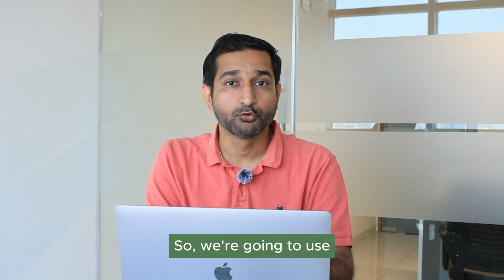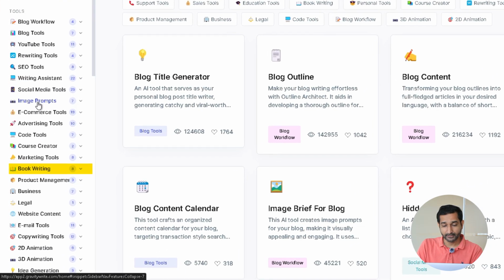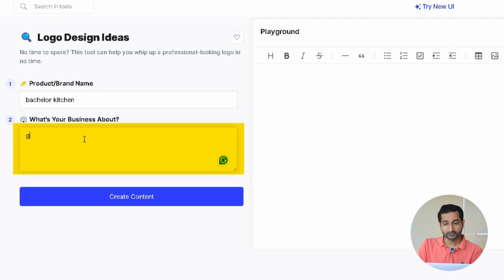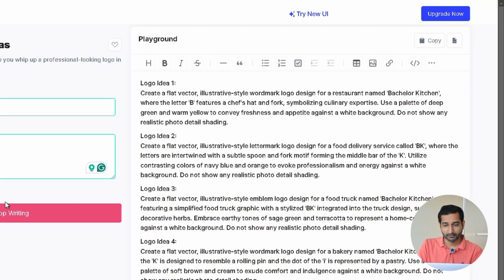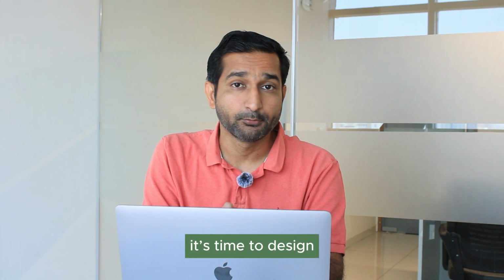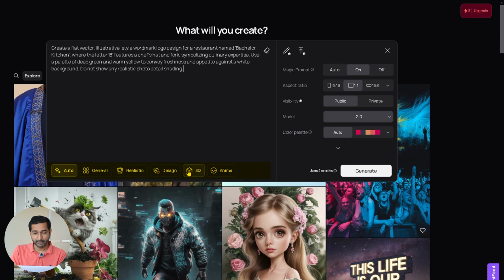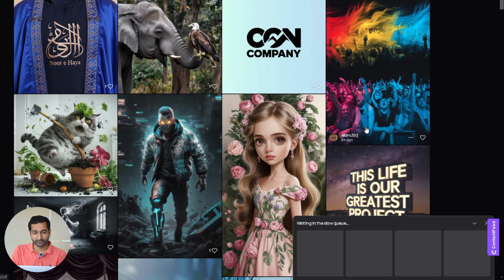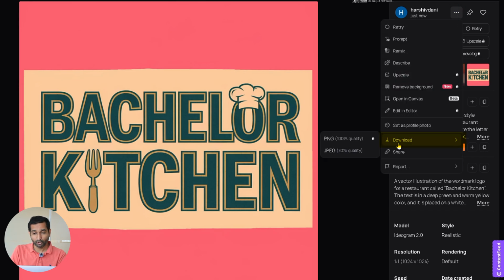Create a Professional Logo for FREE with AI in 2 Simple Steps! | No More Expensive Designers!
Want a professional logo for your business without the hefty price tag? Forget about spending money on expensive logo designers! In this video, I’ll show you how to easily create a custom logo using FREE AI tools in just 2 simple steps. It's fast, easy, and totally cost-free!
Follow along with the process using GravityWrite AI to generate creative logo prompts and ideogram.ai to design the perfect logo. No design skills are required – follow these steps, and you’ll have a professional logo ready in minutes.

👉 Steps to Create Your FREE Logo:
1. Use GravityWrite AI to generate logo prompts.
2. Paste the prompt into Ideogram AI and design your logo.

Timestamp:-

00:00 Intro
00:05 How to generate a professional logo-free?
00:24 Gravity Write ( How to generate prompt? )
01:09 Ideogram - Generate logo free in seconds?
01:55 Outro

Tools link:-